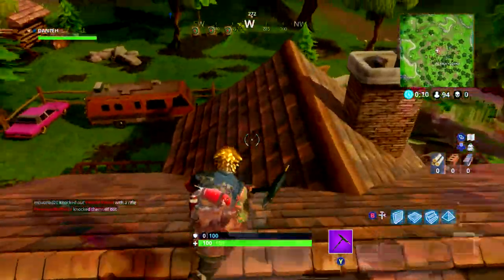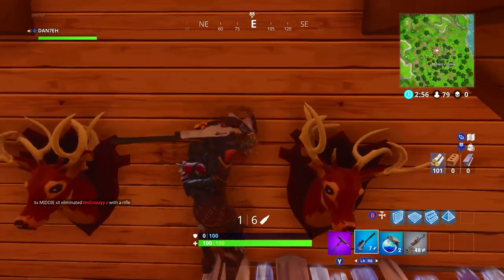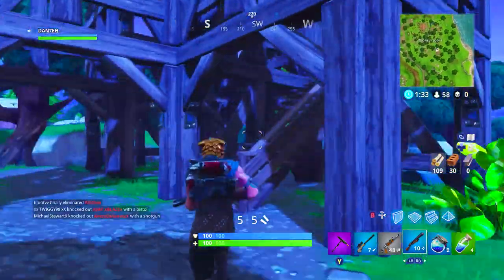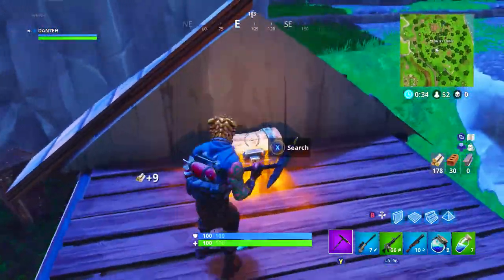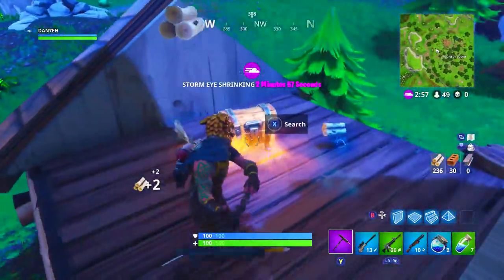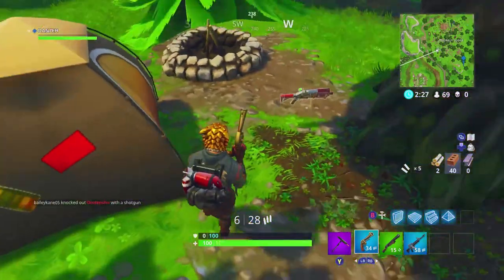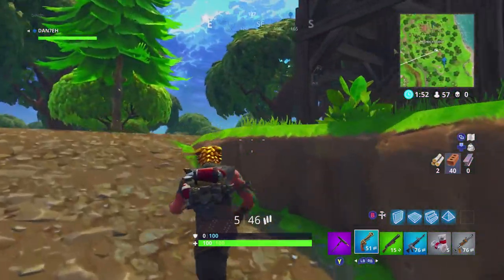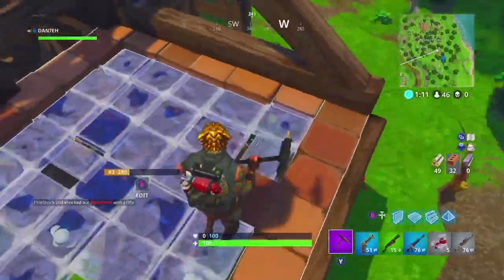ALL Chest Spawns in Lonely Lodge "Search Chests in Lonely Lodge" EASY GUIDE - Fortnite Battle Royale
WHAT CAN YOU EXPECT FROM MY LIVESTREAMS?!
• Funny moments/ trolling with mates you'll be addicted within hours!
• I interact with the chat as much as possible, ask me questions and talk to me in the chat!
• Fortnite Battle Royale Solo, Duo and Squad aggressive Wins!
• Fortnite Battle Royale EPIC PLAYS/GAMEPLAY, with Tips and Tricks, using Epic/Legendary Weapons!
• Fornite Battle Royale Tips and Tricks are throughout this gameplay. More advanced tips soon!
• As I stream, I like often mention a few Tips and Tricks, which could help you how to play, how to win more often.
• Every so often we do song requests so you can request a song and it will be played on stream!

SOCIAL MEDIA!